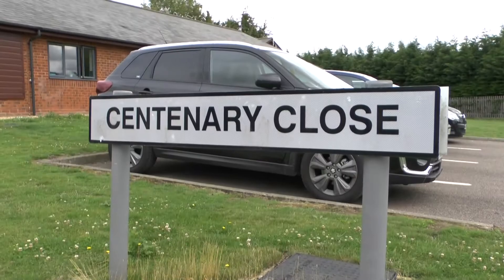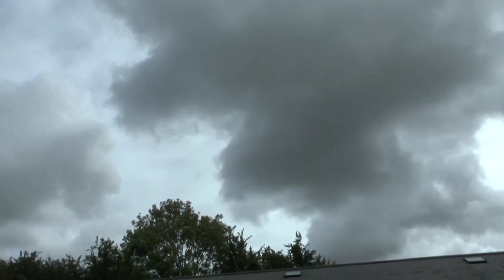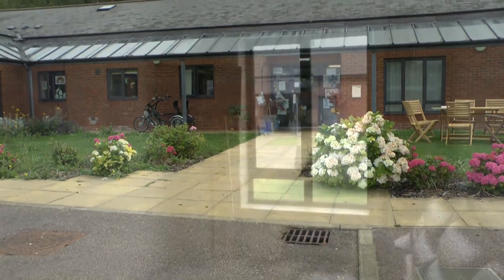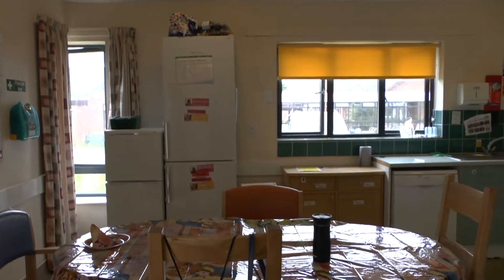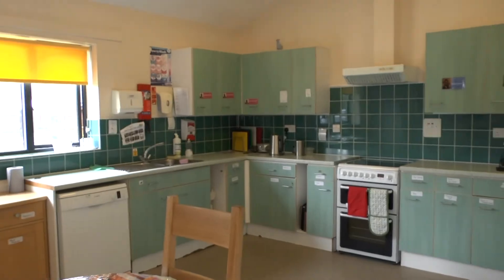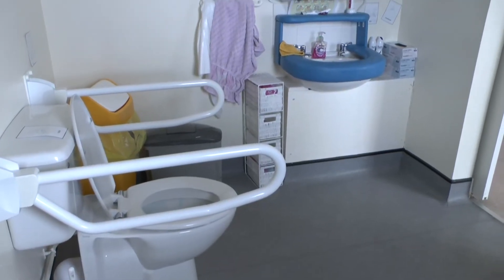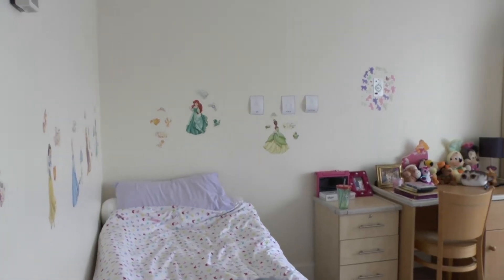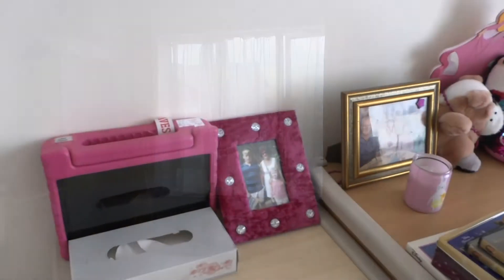St Elizabeth's Centenary Close - 'virtual tour'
A brief overview of our domiciliary care provision for College learners at St Elizabeth's Centre in Much Hadham, Hertfordshire